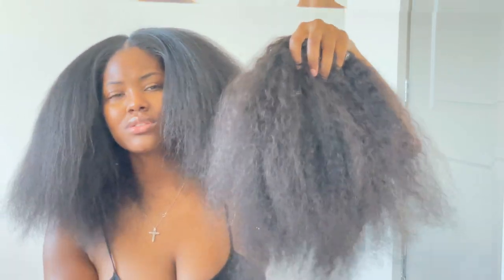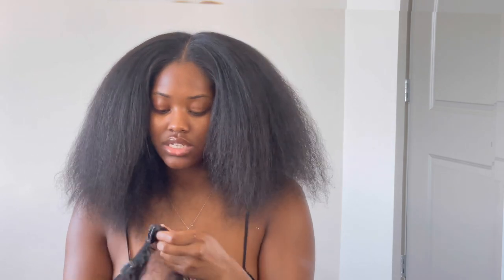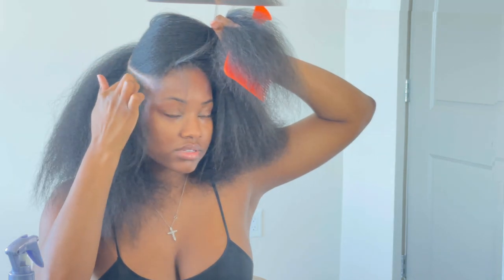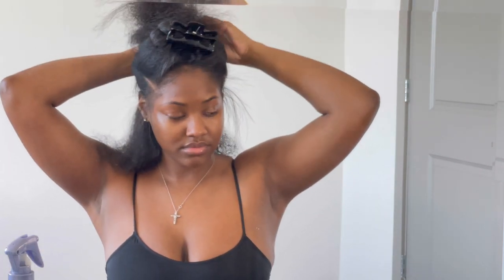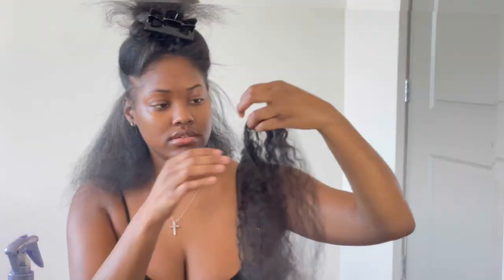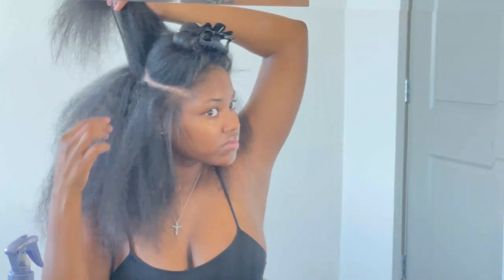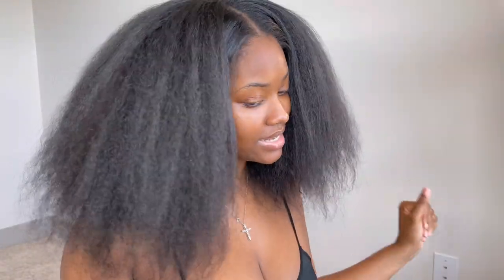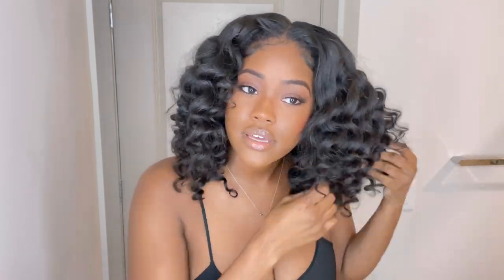Perfect Wand Curls On Blown Out Hair W/ Clip Ins | Ft. BetterLength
My Clip ins Info:
Texture: 3a/3b curly
Hair Length: 16"
Color: Natural Color

Happy International Women's Day! This video is in collaboration with BetterLength hair. Also, the wand that I used is from Remington!

Xoxo,
Demiya

F A Q ⋮
•Age: 23
•Height: 5’9”
• Location: Atlanta
•Filming Equipment: iPhone 12, soft box lights
•Editing Software: VLLO